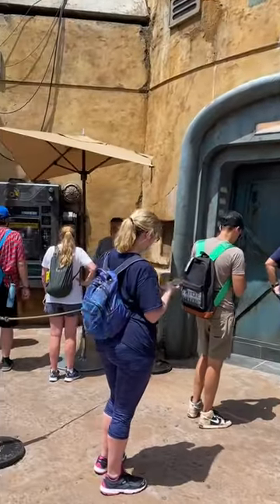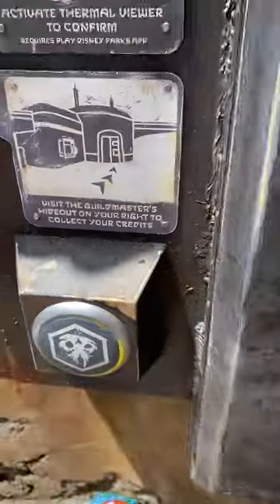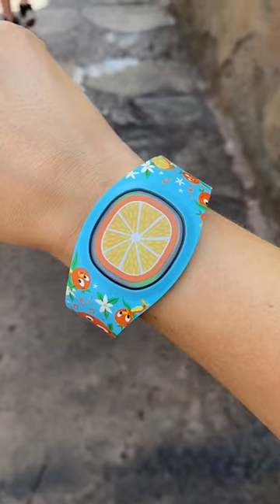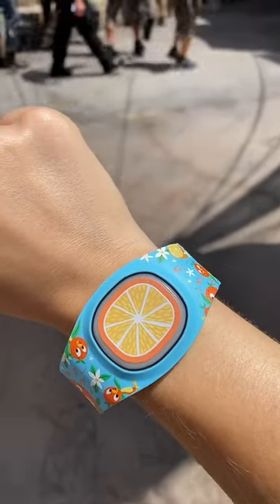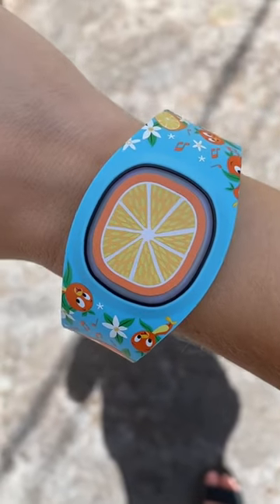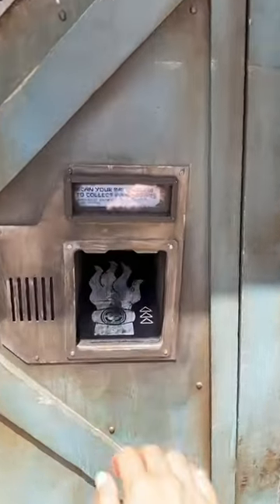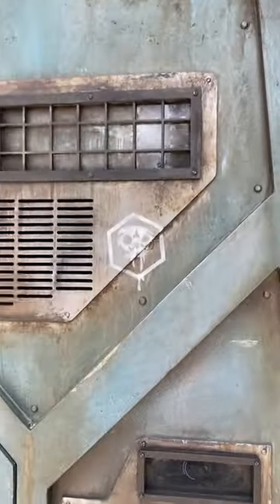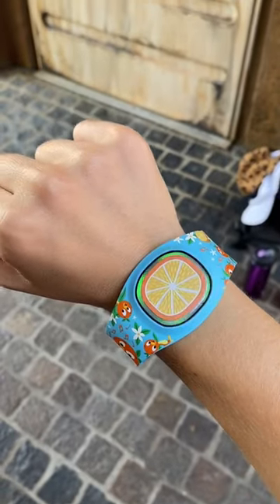Let’s Play the Batuu Bounty Hunters Game for the FIRST TIME 🤩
This is Batuu Bounty Hunters, an interactive game you can play at Disney's Hollywood Studios or Disneyland with the MagicBand+!

Gear I use to create videos:
Mickey Ring Light:
Computer Monitor:
Blue Yeti Nano Microphone:
IPhone 11 Pro:
Phone Tripod:

Megan